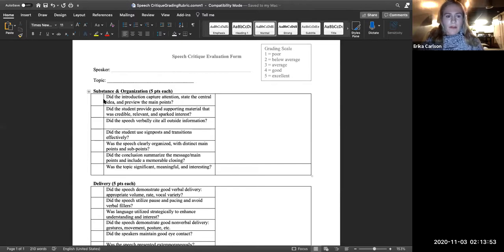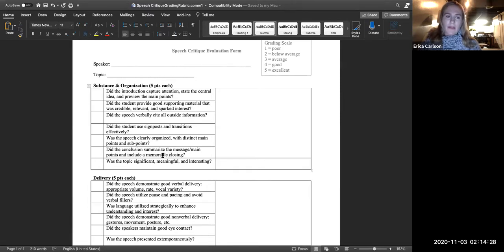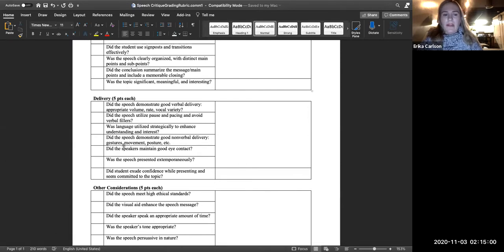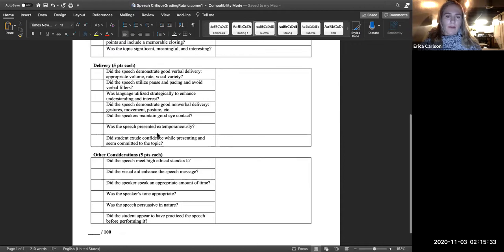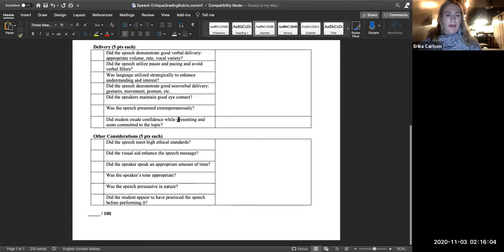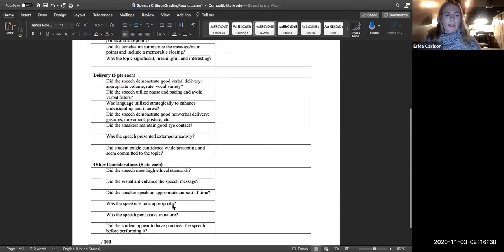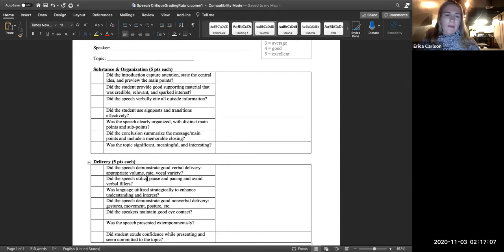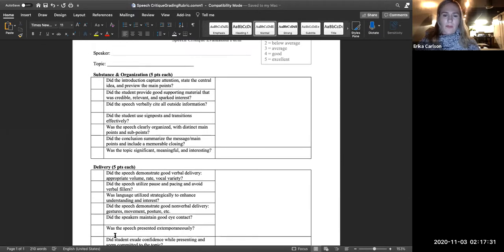Speech Critique Assignment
This video reviews the Comm 1 Speech Critique Assignment.